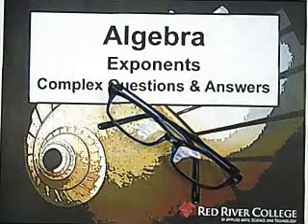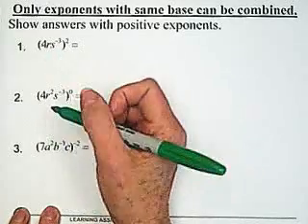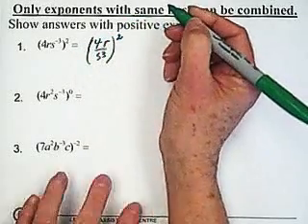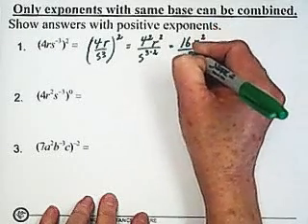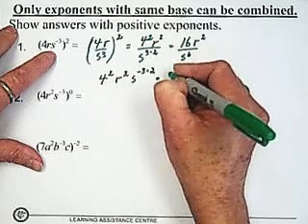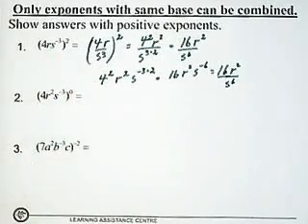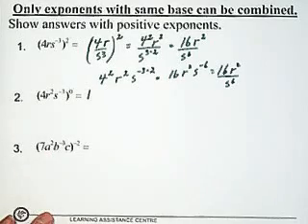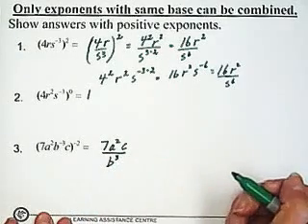11. Exponents: Complex Questions & Answers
Algebra - Exponents - Complex Q & A